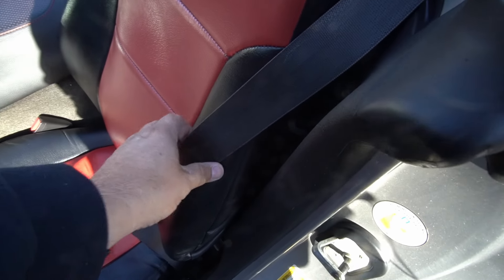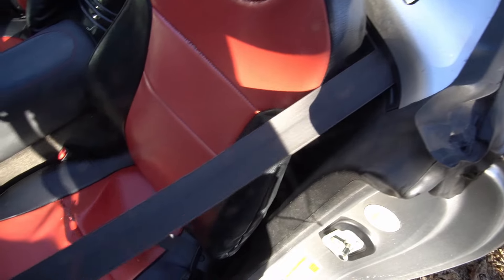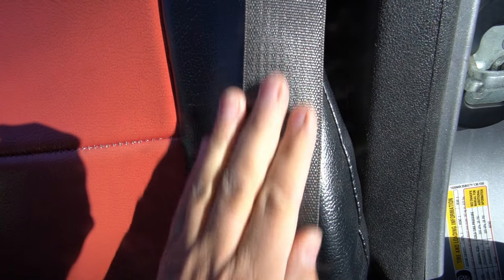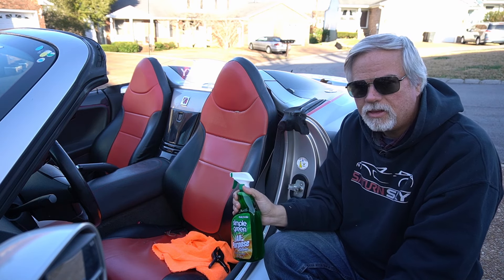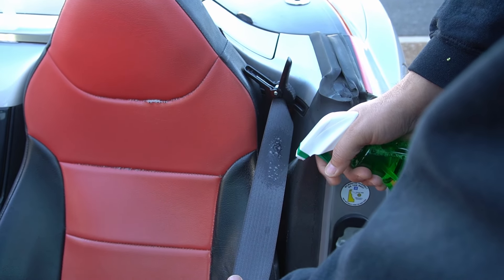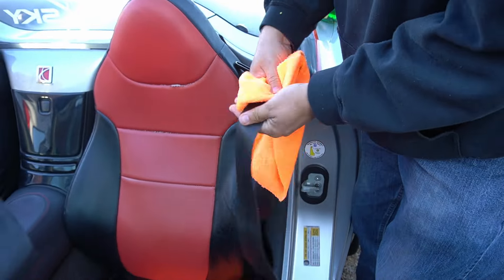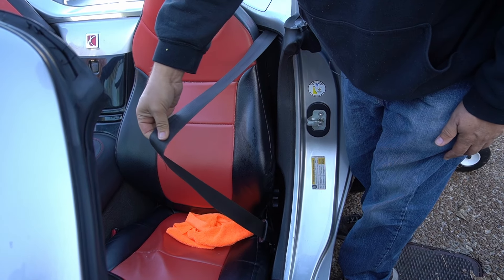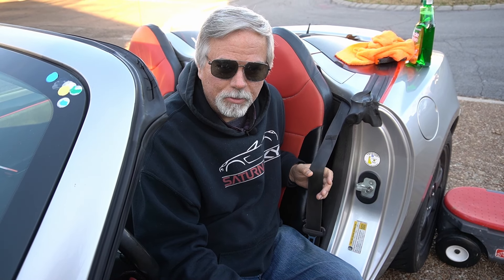How To Fix A Seat Belt That Won't Retract Or Is Slow To Retract - Quick and Easy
If your seat belt won't retract or if it's slow to retract, this will usually fix it 99% of the time.

So before spending a lot of money to replace your costly seat belt assembly, try this first. Like I said, it works almost 99% of the time for a seat belt that won't retract or is slow to retract.

Simple Green

Products used In My Turbo Build:

Klean Strip Paint Stripper
Rust-Oleum Paint
AEM Boost Gauge
AEM Wide Band Air-Fuel Gauge
Hose Heat Shield
Water Pump
Coolant Pressure Test Kit
Turbo Heat Shield